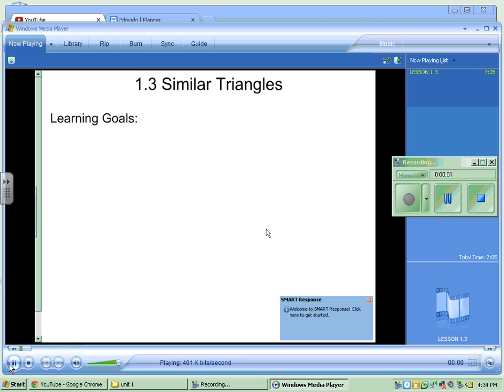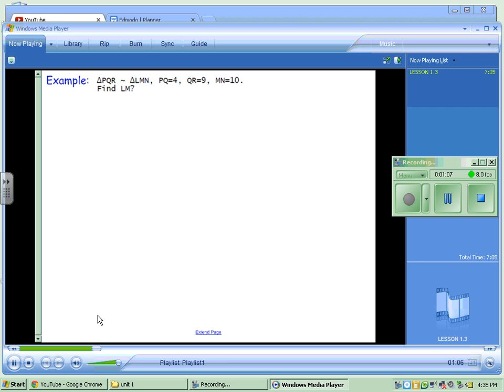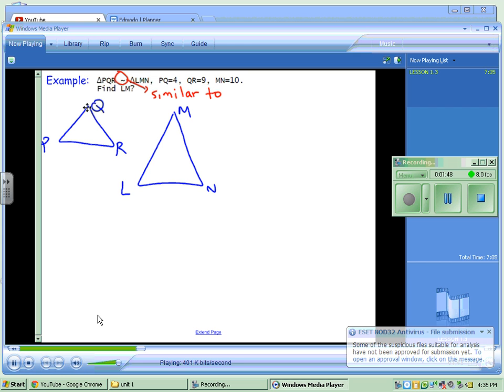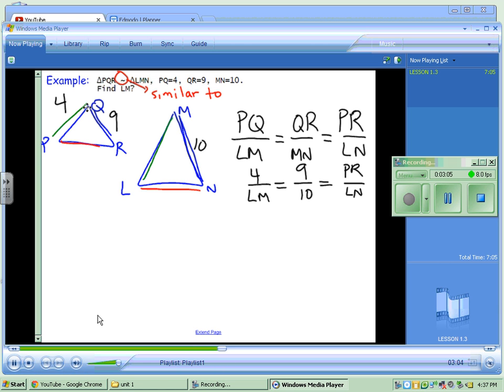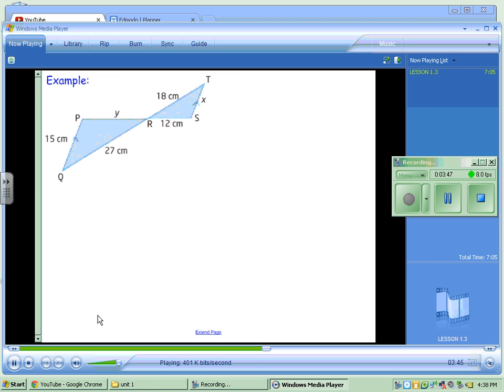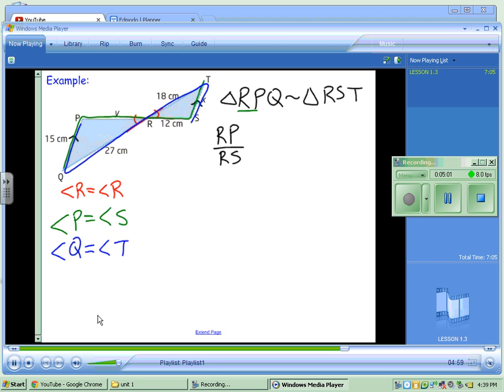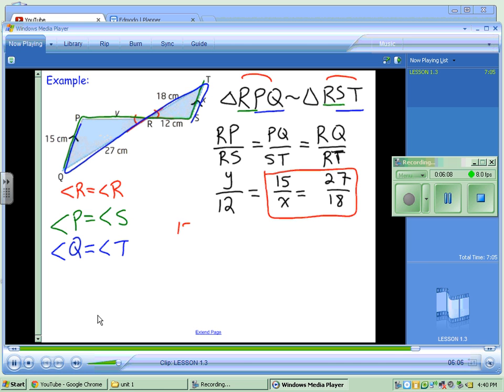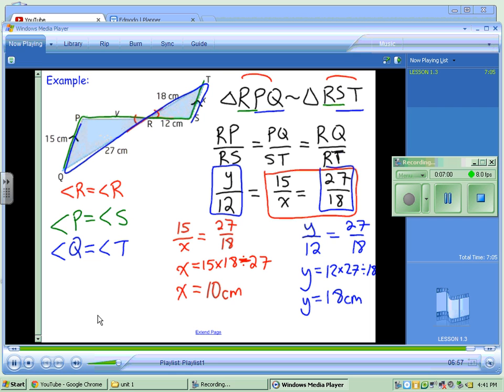LESSON 1 3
Identifying similar triangles; solving for missing sides